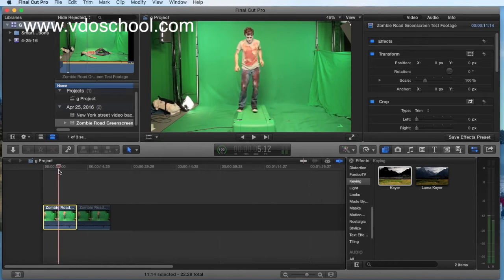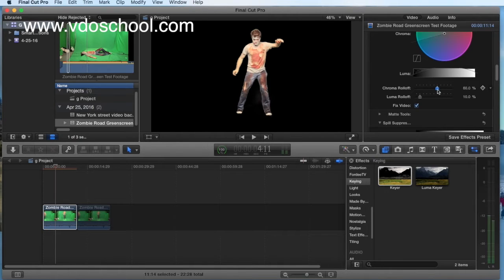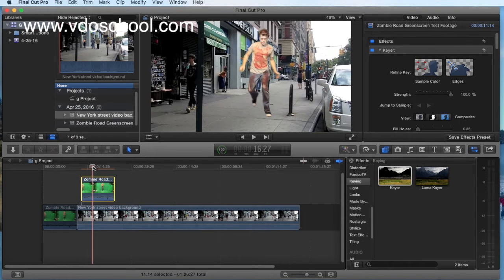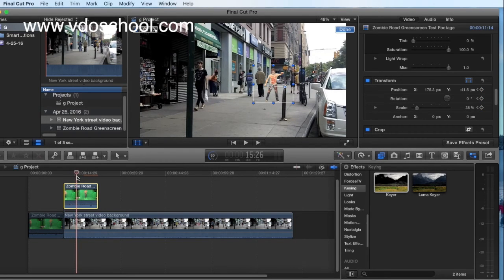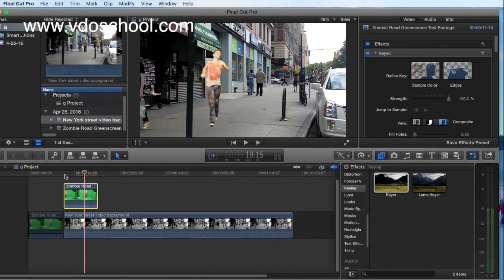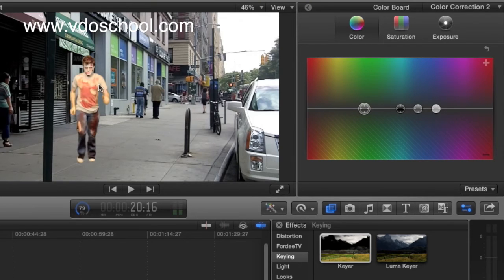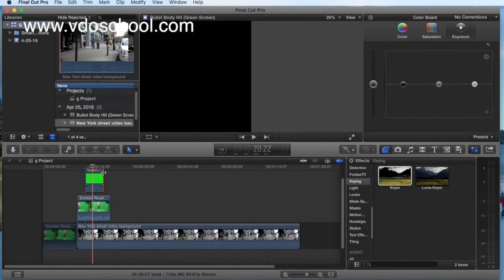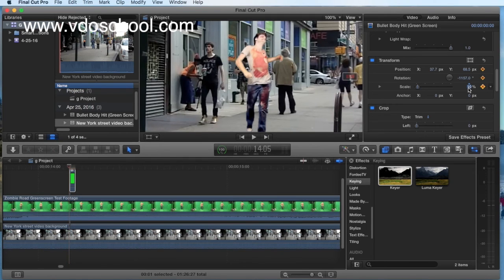สอนตัดต่อ FCPX การเจาะกรีนสกรีน Chroma key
-สอนตัดต่อวิดีโอทุกรูปแบบทุกโปรแกรม -
การซ้อนภาพ แบบโคม่า คีย์ เจาะพื้นหลังสีเขียว